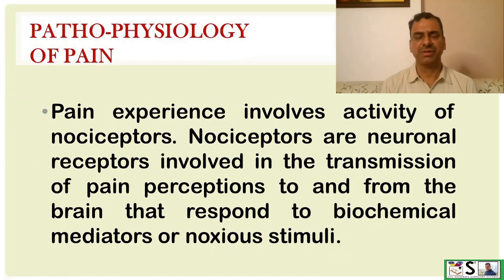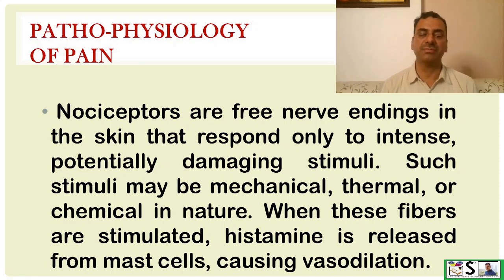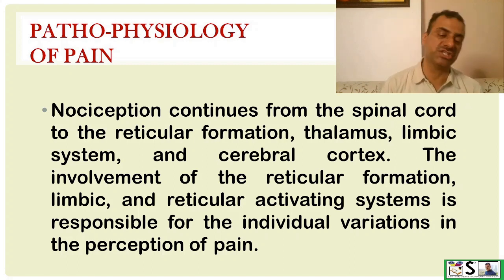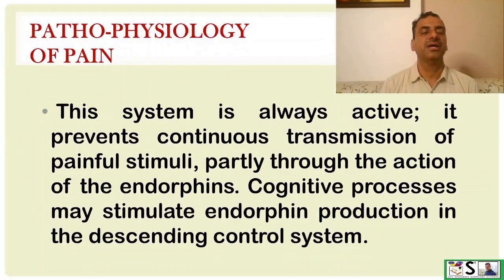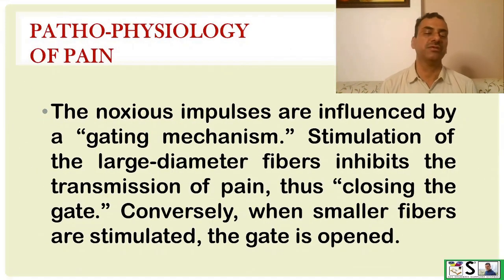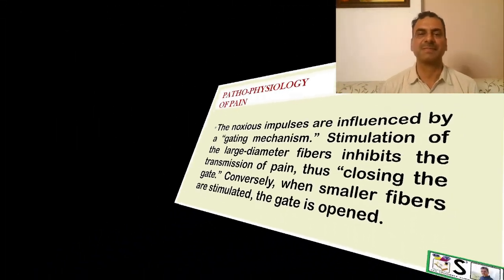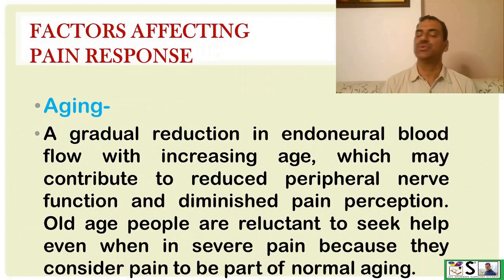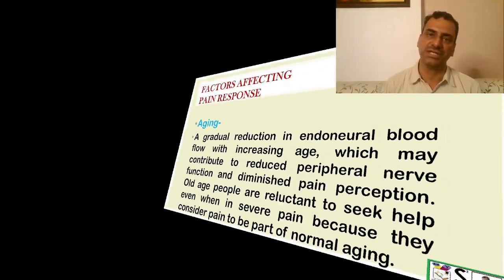Pathophysiology of pain | how pain occurs